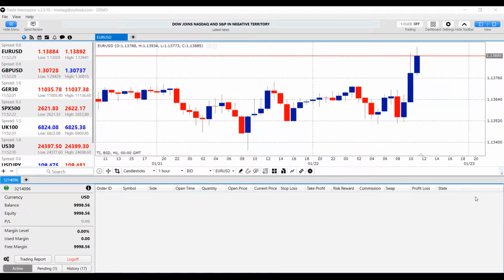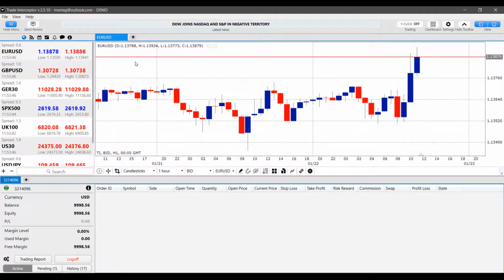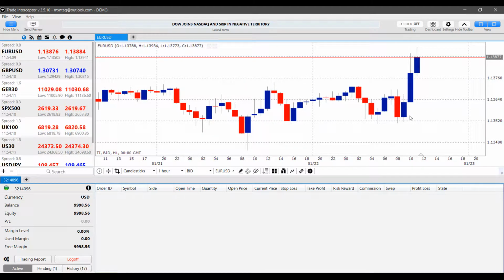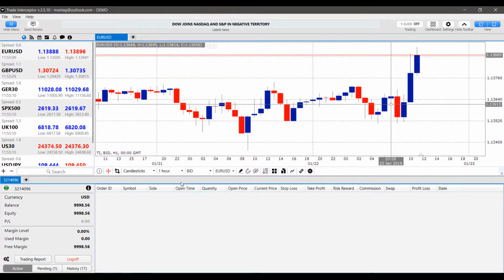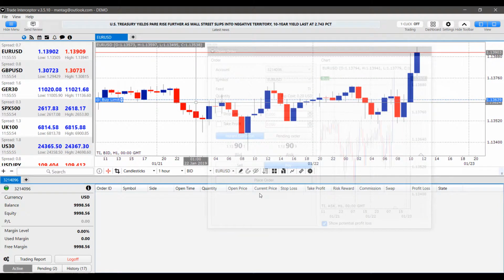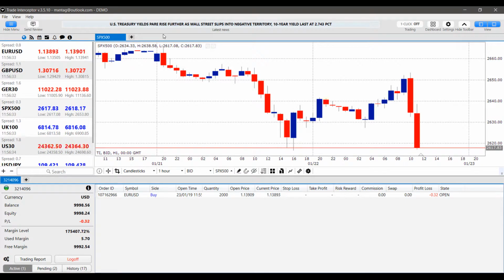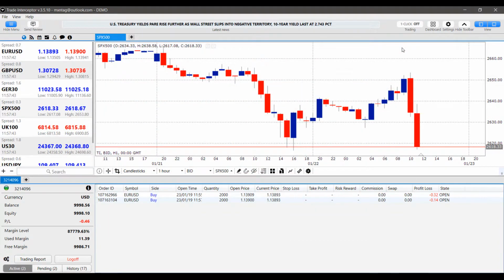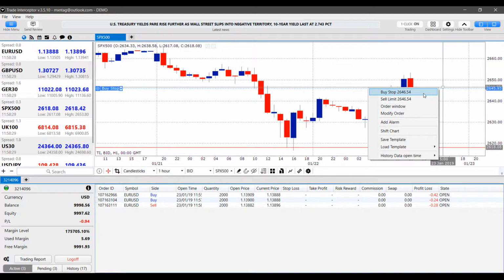Trade Interceptor - How to Execute Buy and Sell Trading Orders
The following tutorial will demonstrate the multiple ways of executing orders on the desktop version of Trader Interceptor. Learn how to trade from a chart, an order ticket, or the quote board.